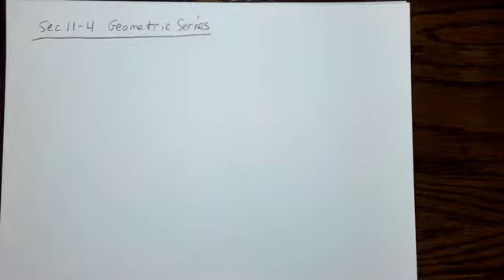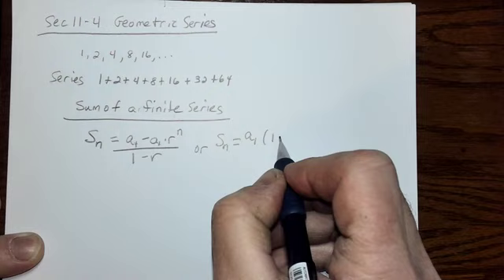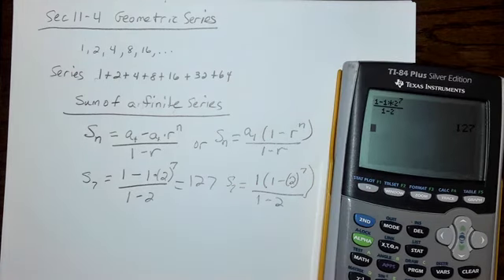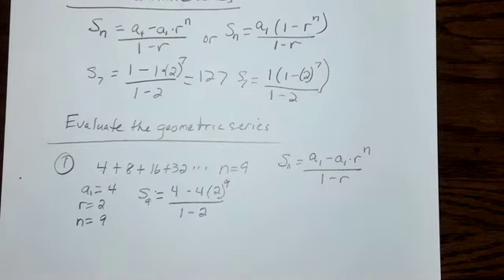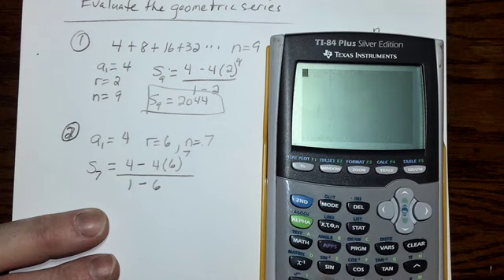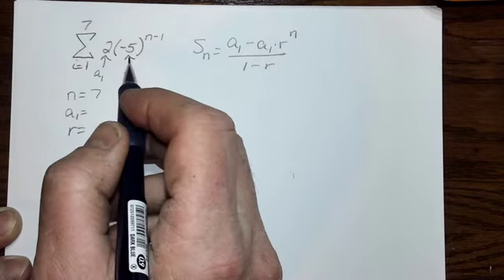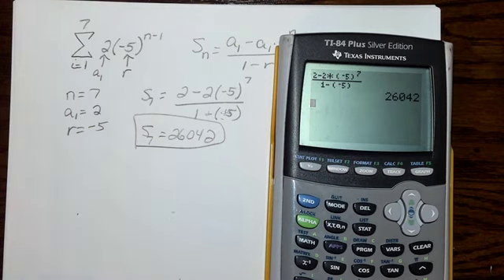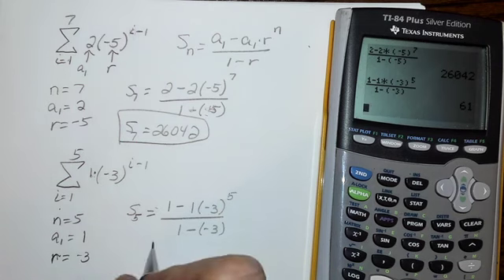11-4 #1 Video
Finite geometric series